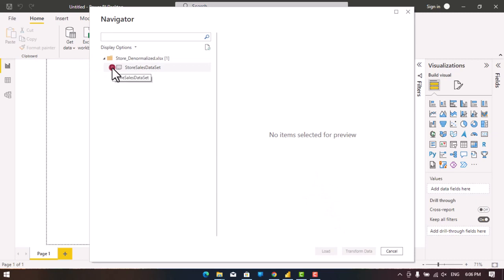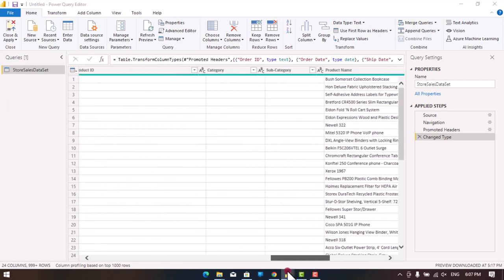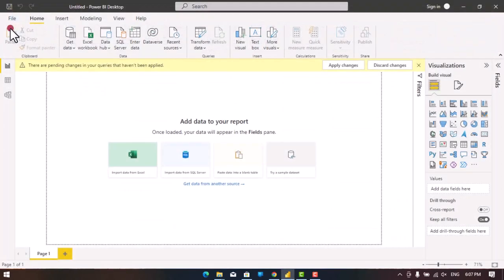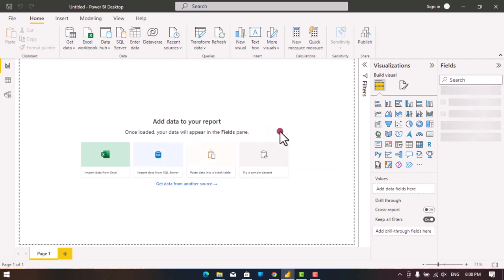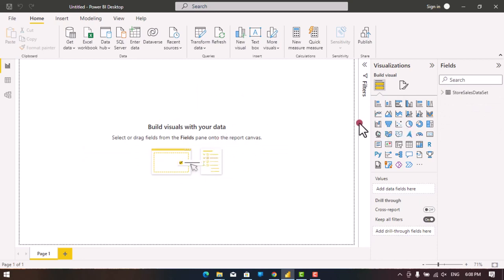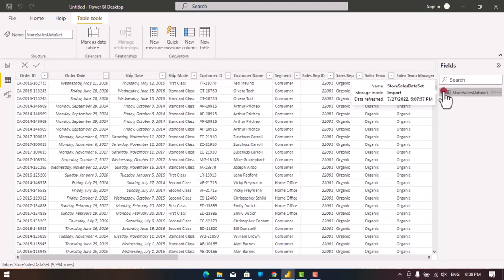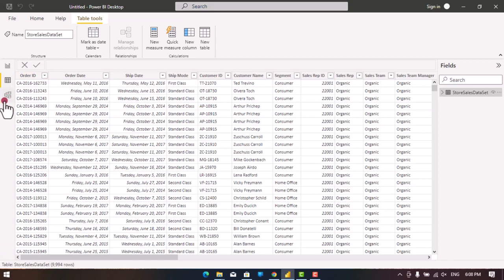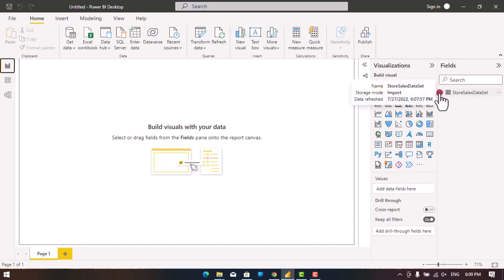13 Intro to Visualization Data Analysis